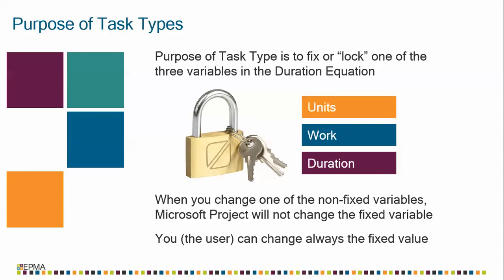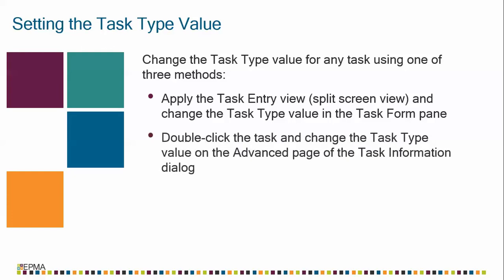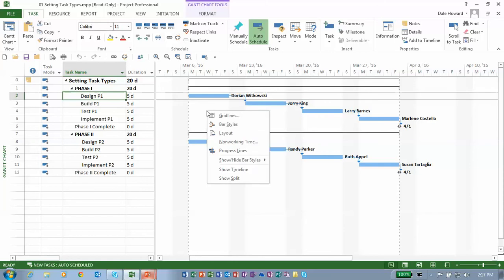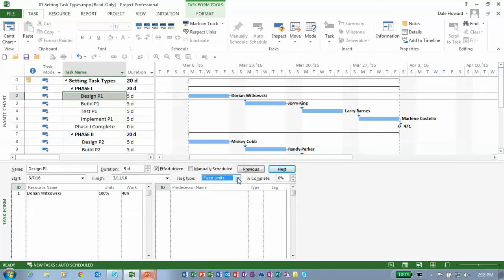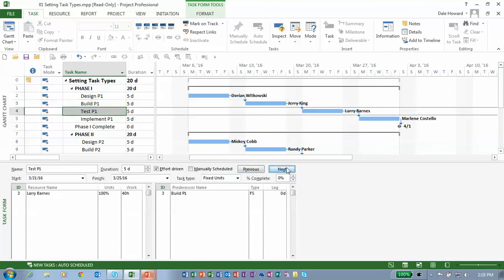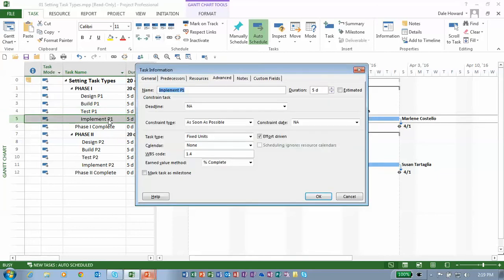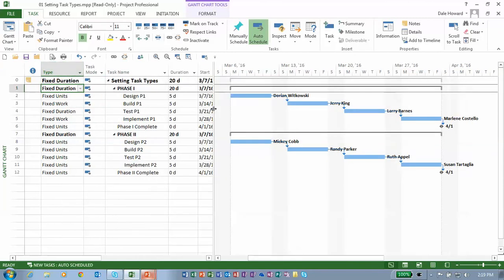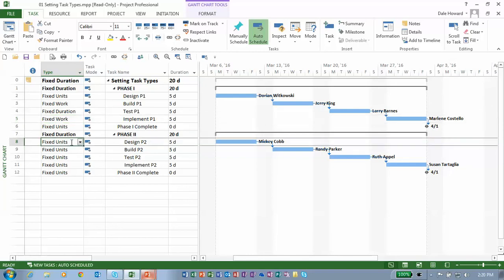How to Set the Task Type Value: MS Project Task Types Part 3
Solving the mystery and harnessing the power of Microsoft Project Task Types.

Part 3 show you how to set the task type calue in Microsoft Project.  Be sure to check out the previous segments to learn all about Microsoft Project Task Types!

If there is any particular feature or functionality you would like us to cover, please share it with us - - Also check out our Celebrity Tips & Tricks series for more great information and entertainment